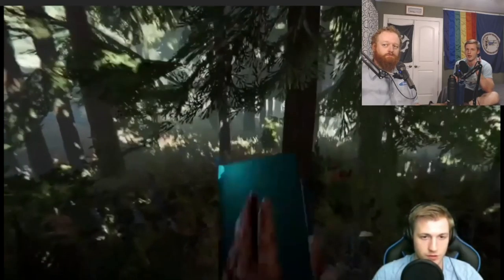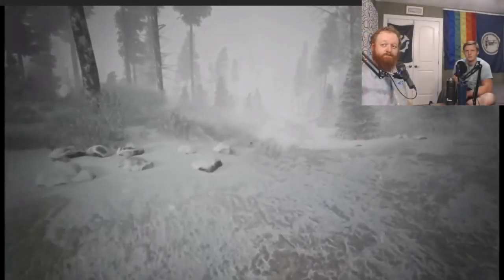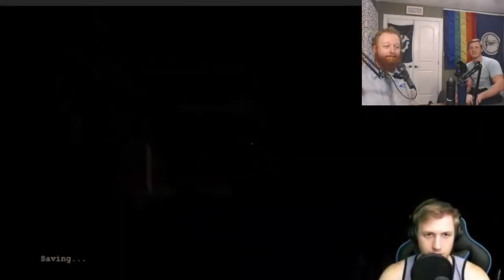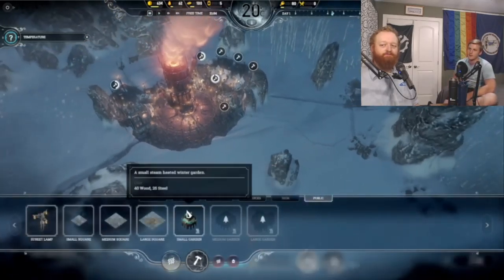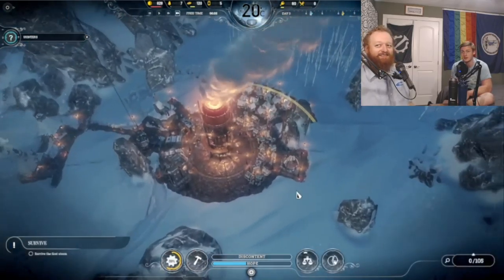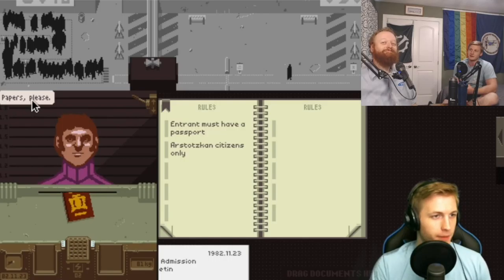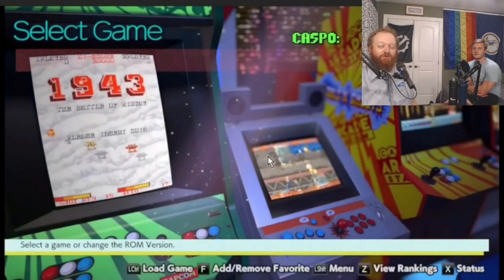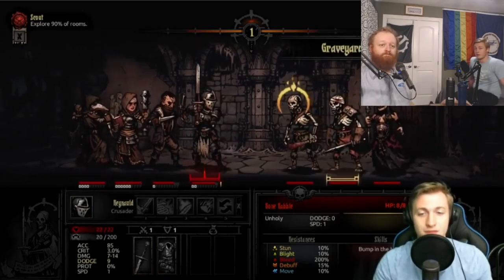Our Gaming Life, Episode 4; developers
An ongoing conversation between gamers about games we have played, games we are looking forward to playing, and a little bit of education about games. Drink water or die.